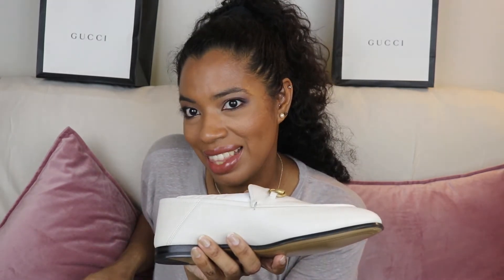GUCCI BRIXTON & JORDAAN LOAFERS HAUL AND SIZING TIPS